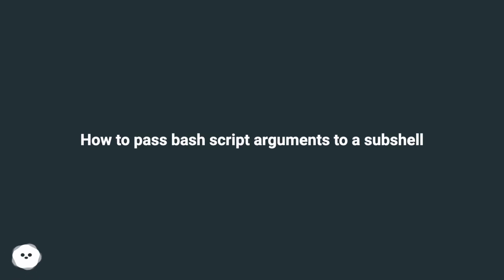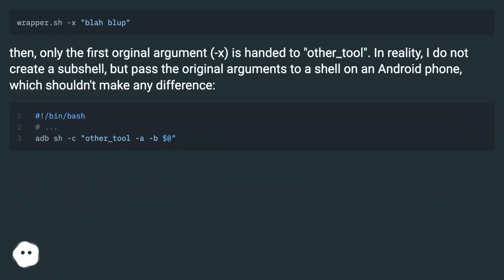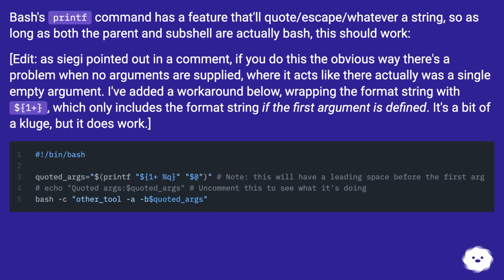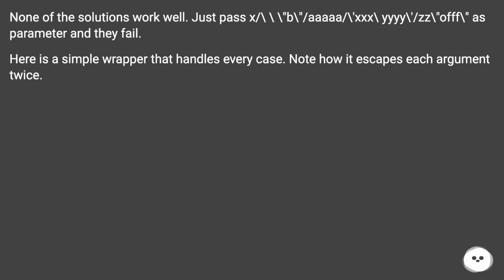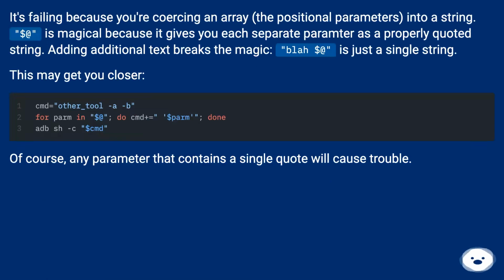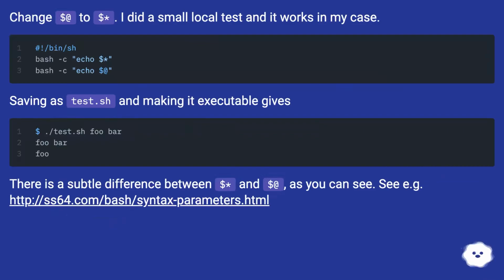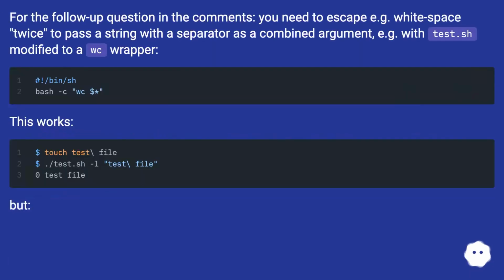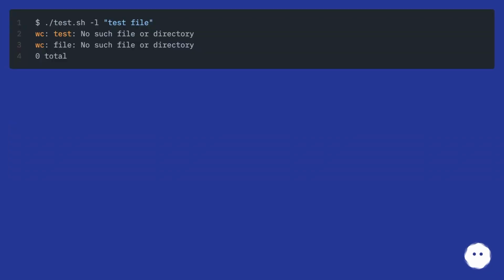How to pass bash script arguments to a subshell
Chapters
00:00 How To Pass Bash Script Arguments To A Subshell
00:51 Accepted Answer Score 19
01:51 Answer 2 Score 4
02:31 Answer 3 Score 3
03:09 Answer 4 Score 2
04:03 Answer 5 Score 2
04:25 Thank you